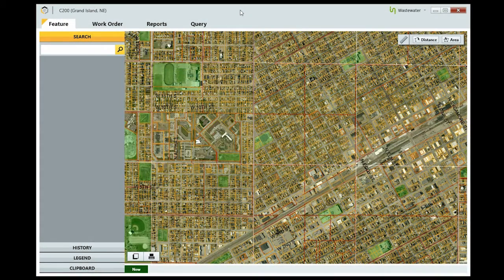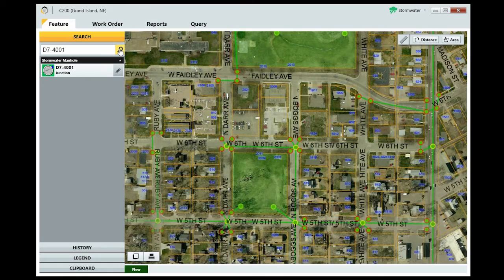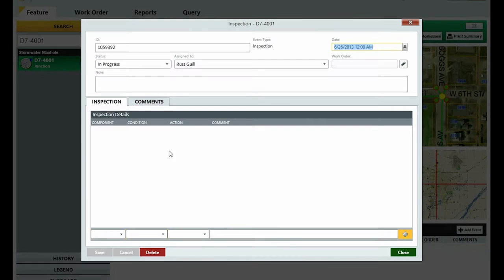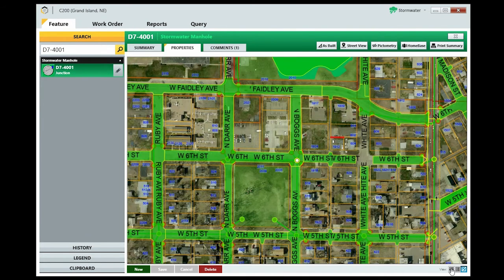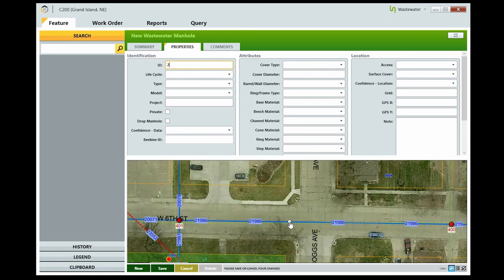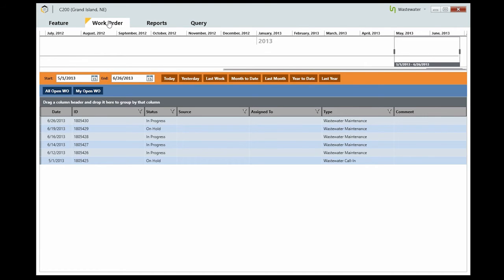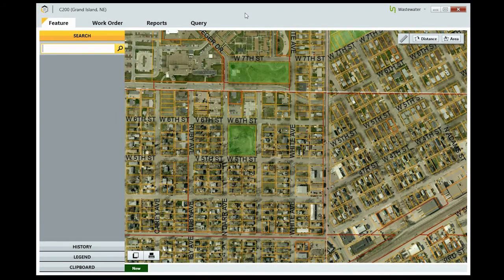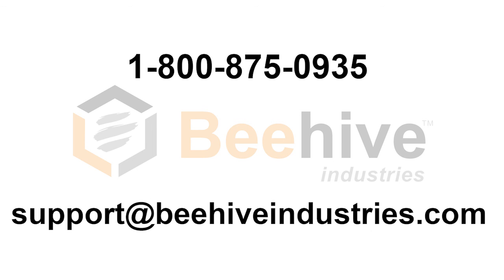Beehive Industries Water and WasteWater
A closer look at how Beehive software can help manage water and wastewater assets and efforts.